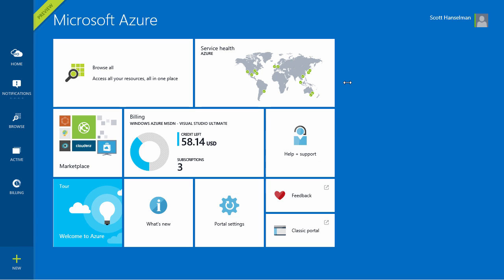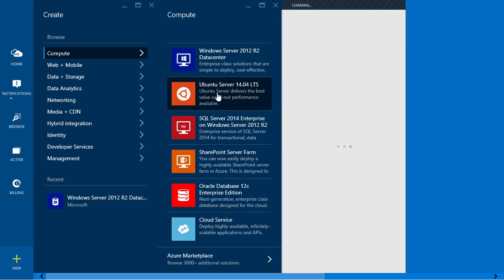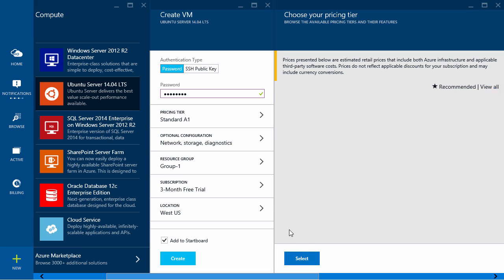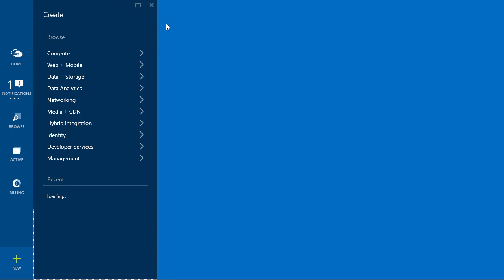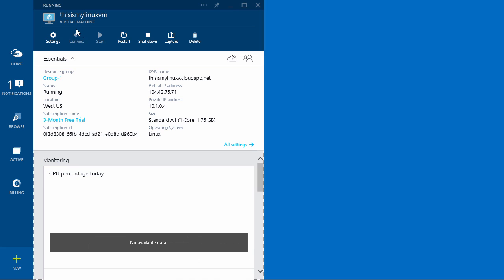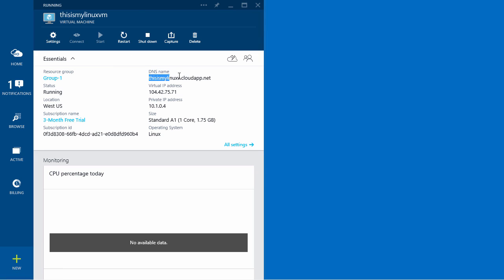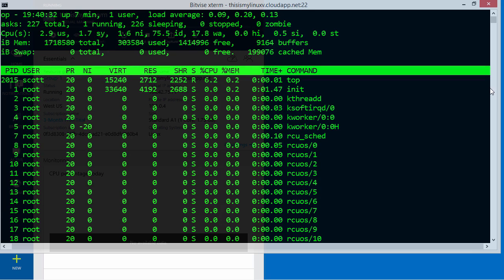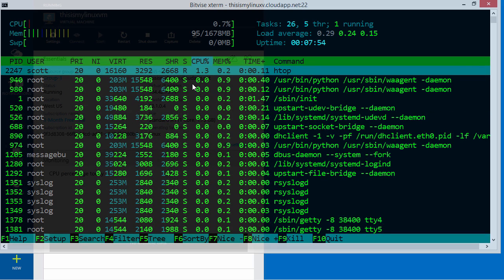System LINUX in Cloud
MS cloud also uses linux in VM